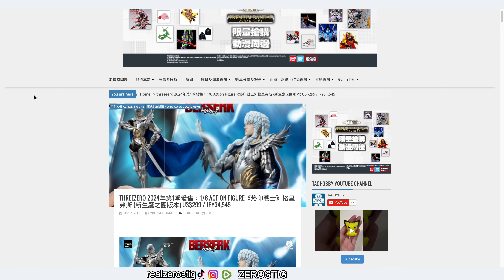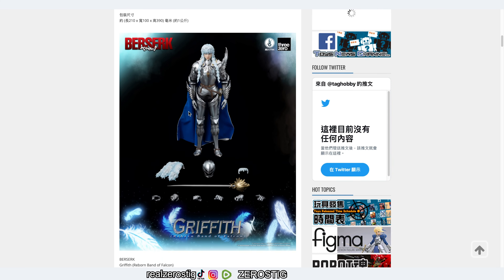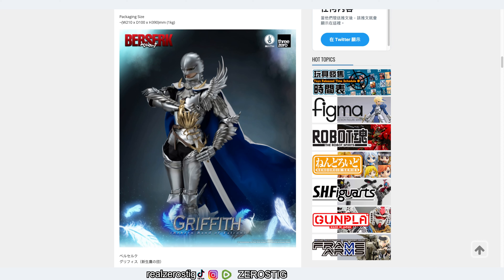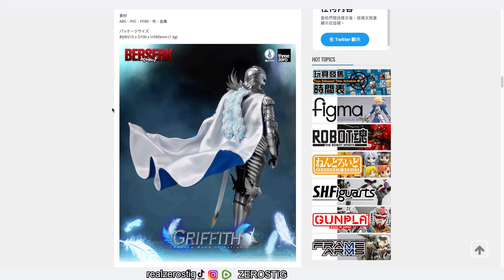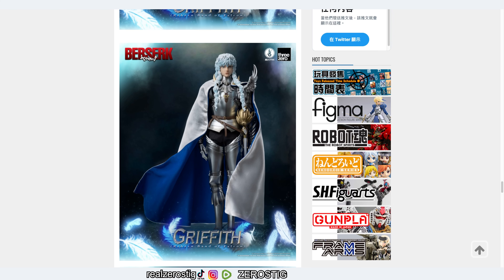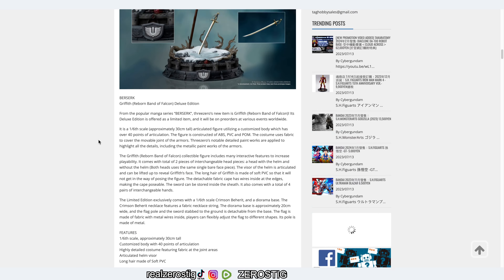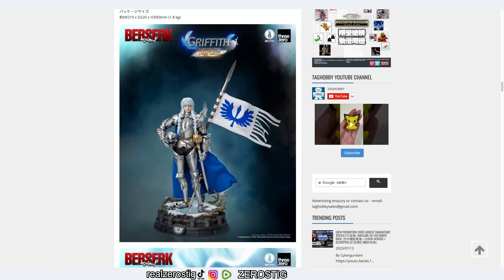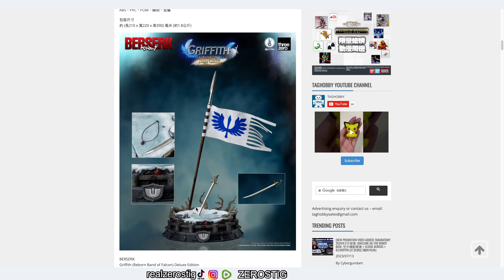ThreeZero 1/6 Berserk - Griffith - Reborn Band of Falcon Version, Deluxe Edition